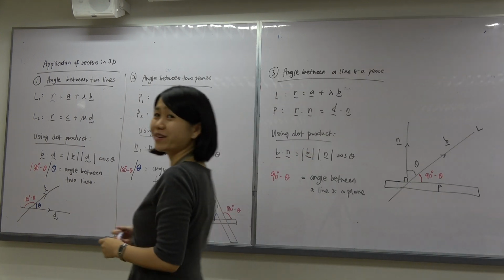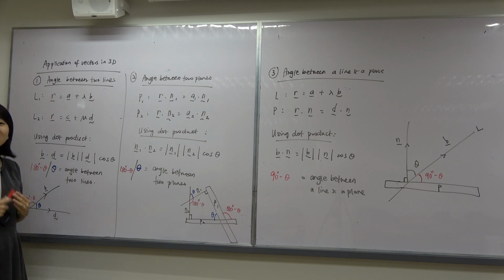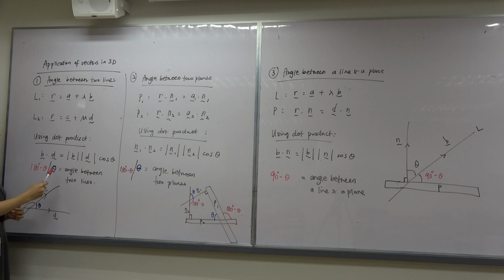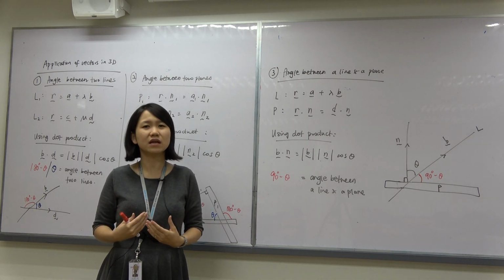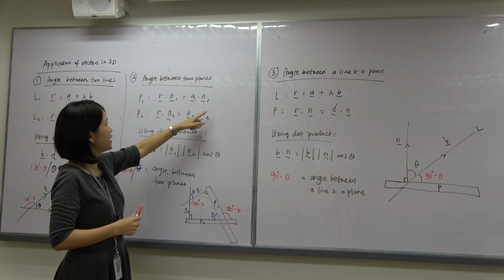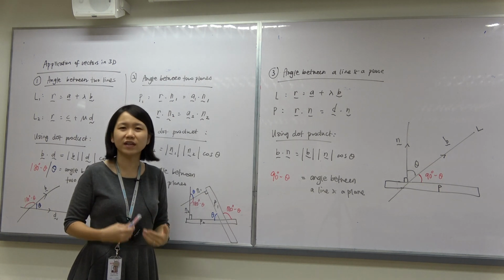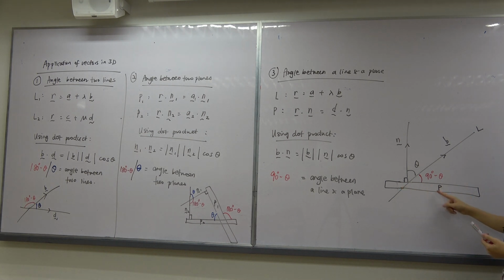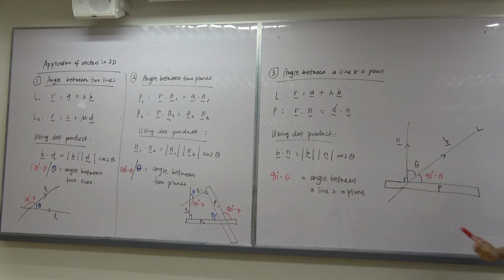MATH SPEC UNIT 3 (S) CHAPTER 3 - Application of Vectors in 3D Angles